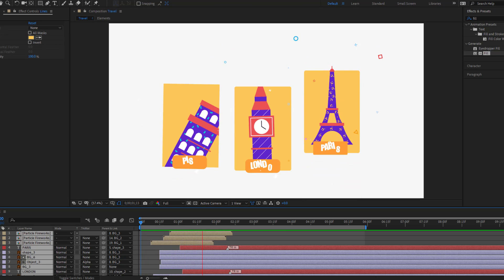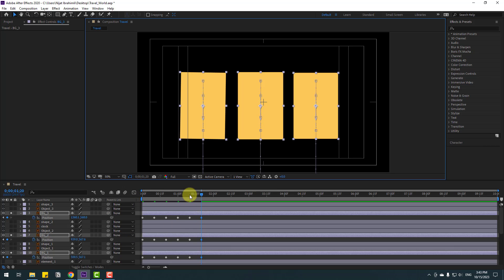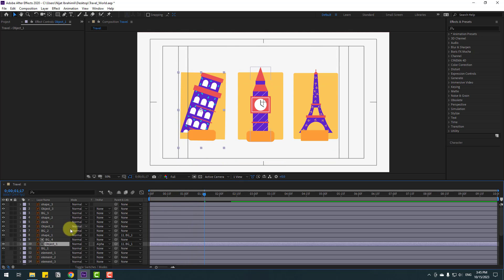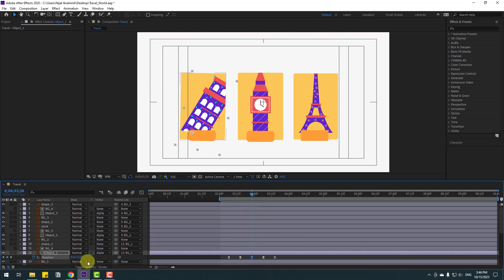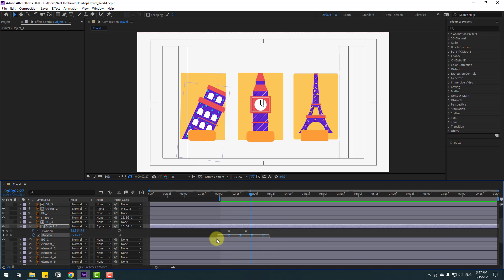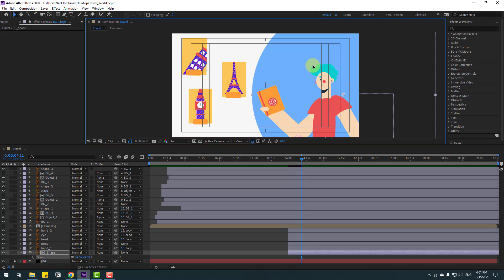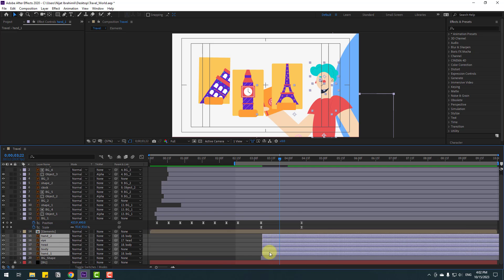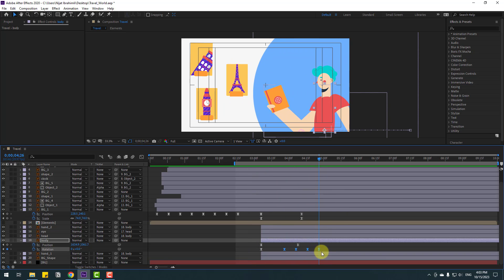2D Explainer Travel Animation in After Effects Tutorials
Hi guys, welcome to my new video tutorial. In this tutorial i will show how to make 2D explainer motion graphics travel agency animation tutorial in After Effects. Let's get started!